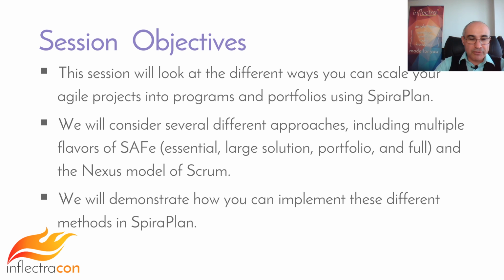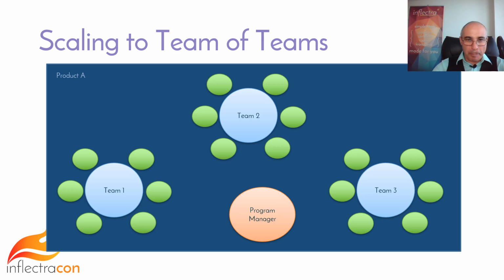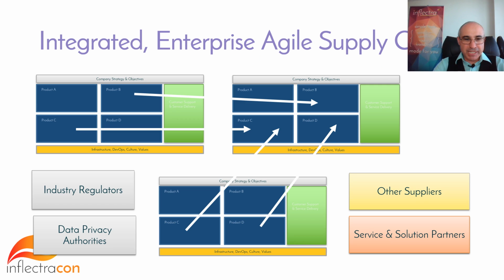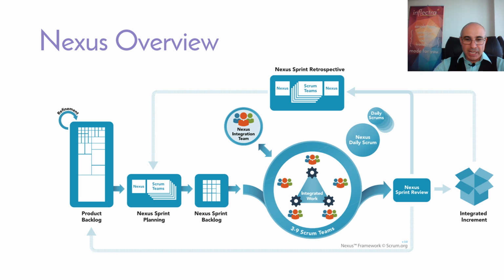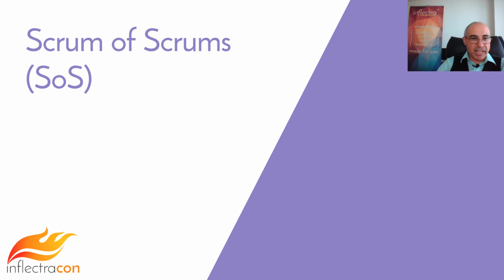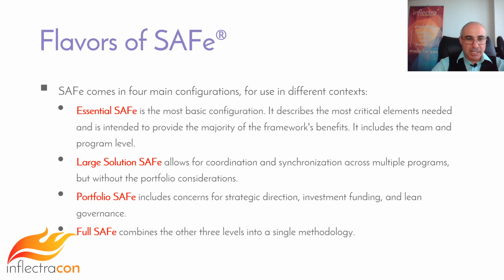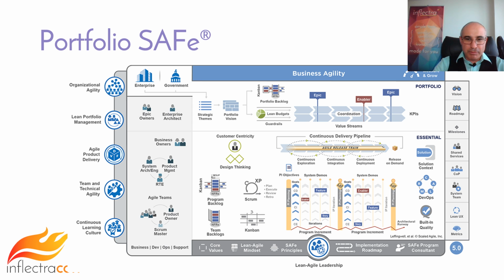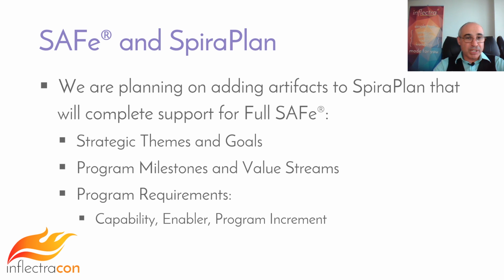InflectraCon 2020: Scaling Agile with Spira - SAFe and Nexus | Adam Sandman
You are watching an advanced session with Adam Sandman on the use of Spira family of tools.

"Scaling Agile with Spira - SAFe and Nexus" session looks at the different ways you can scale your agile projects into programs and portfolios using SpiraPlan. The presentation considers several different approaches, including multiple flavors of SAFe (essential, large solution, portfolio, and full) and the Nexus model of Scrum. Adam also demonstrates how you can implement these different methods in SpiraPlan.

Enjoy the recording and find more sessions on the advanced use of the Inflectra software solutions under the InflectraCon 2020 ADVANCED TOPICS series on this channel!